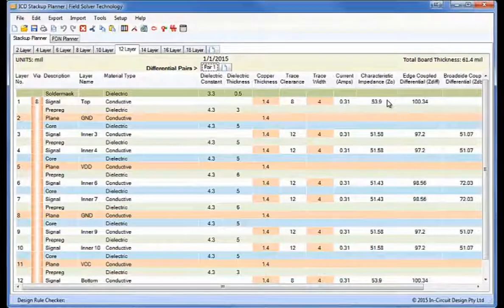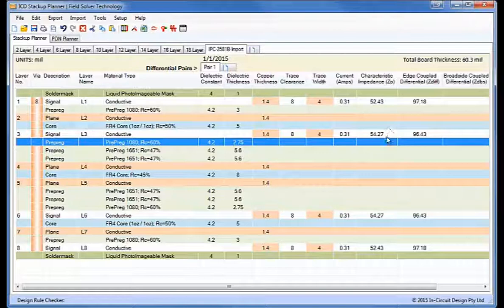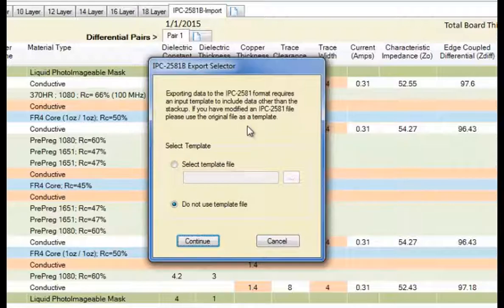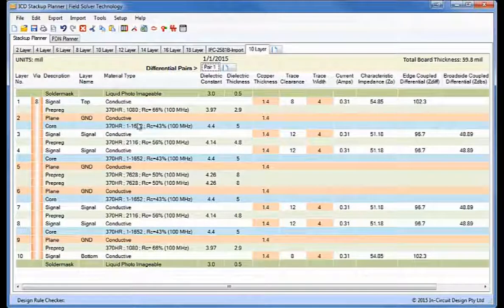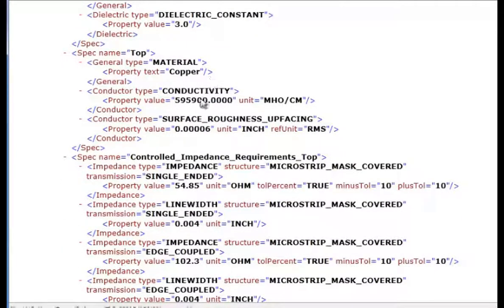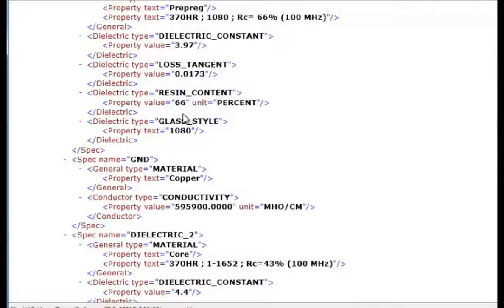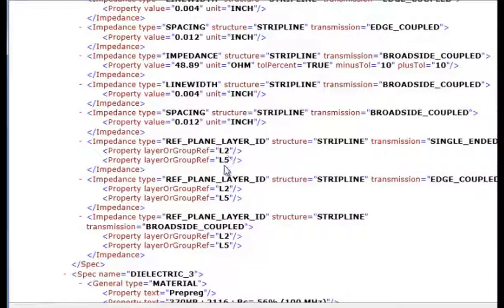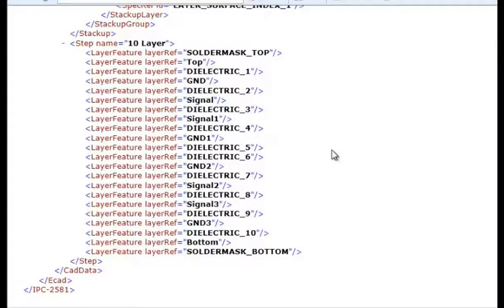iCD IPC-2581A/B Interface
IPC-2581 incorporates an extensive set of attributes to define precisely what PCB designers expect manufacturers to build. It will accelerate fabrication, assembly, and testing. This new interface is particularly useful for the import/export of Cadence Allegro and OrCAD v16+ stackup data. Currently Altium Designer, Cadence Allegro and OrCAD, Downstream Technologies CAM350 & Blueprint, Intercept Pantheon, Mentor Graphics, PADS & Xpediton, Polar Instruments and Zuken CR5000 and CR8000 have supported the IPC-2581 standard.

The iCD Stackup Planner–IPC-2581 bi-directional interface allows the user to import stackup files from EDA tools that support the IPC-2581 format, edit the stackup and then export, together with the original board data back into IPC-2581 A & B format. Alternatively, you can start with the Stackup Planner and export this directly to IPC-2581 format.

For further information or to download an evaluation of the software, please contact iCD